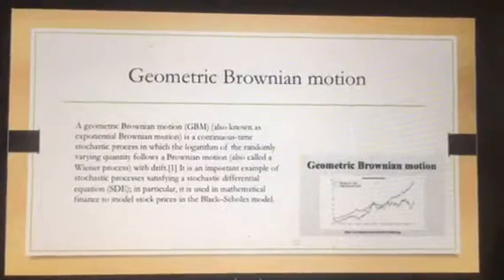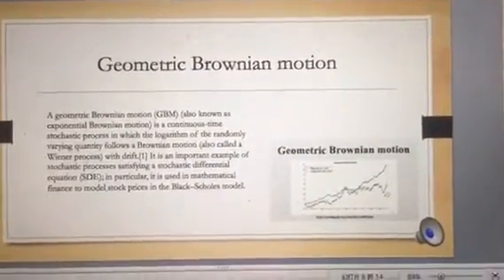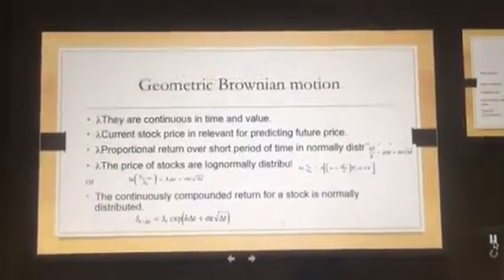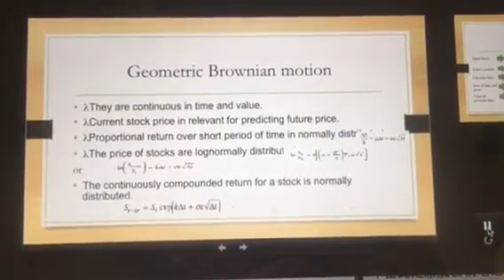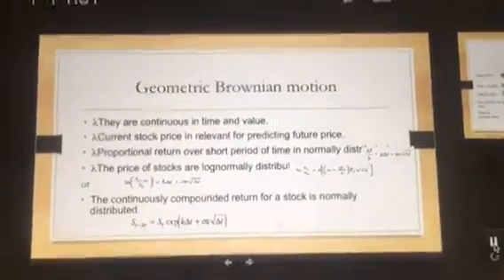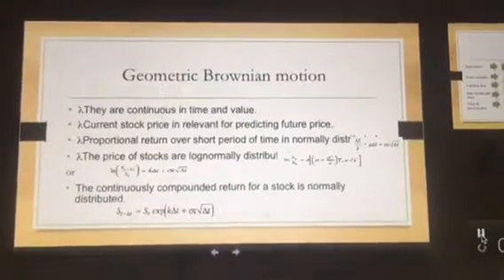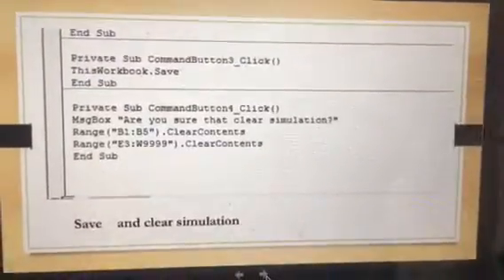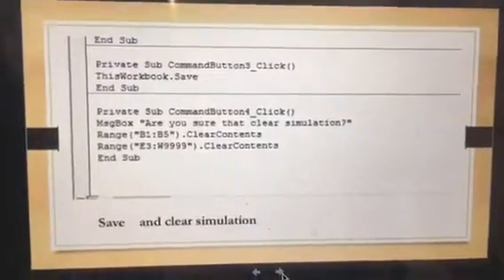FINA 415 project 2 video